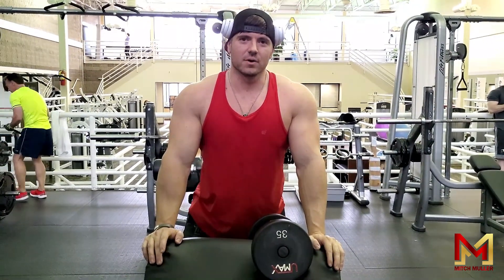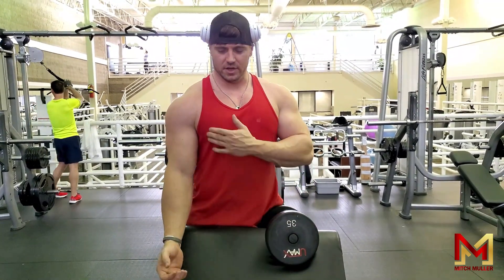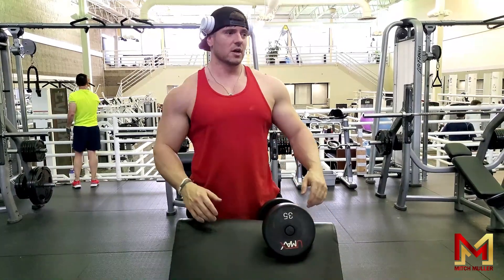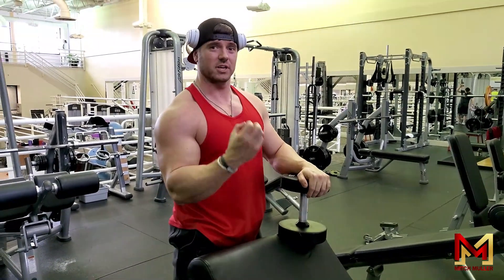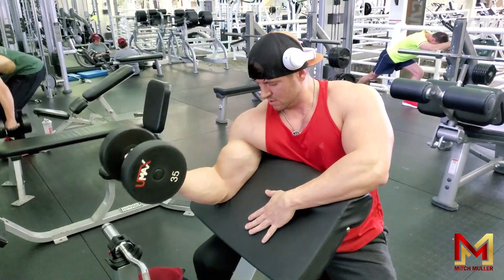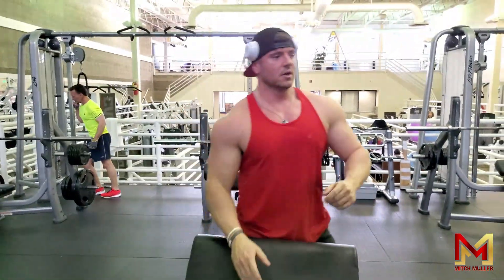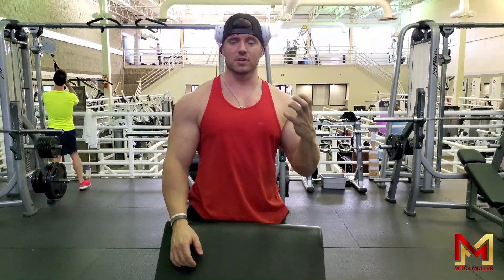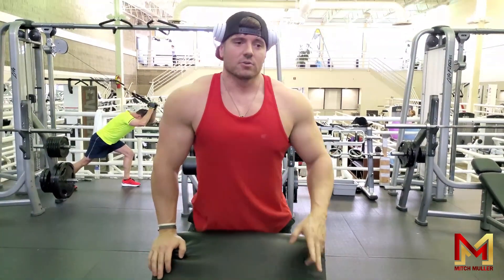STOP EGO LIFTING! (Use this simple test to maximize your workouts)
Ego Lifting is a problem I see in the gym EVERY. SINGLE. DAY. And to be honest, something needs to change! If you use this simple test during your workouts, I guarantee that you will see more muscle growth, more definition and even more FAT LOSS in a shorter period of time.

It's not about what you lift, it's how you lift it. Stop using momentum and start using your muscles with THE STOP TEST!

Thank you for supporting my channel and the inspiration and motivation that comes with it! Partner with us